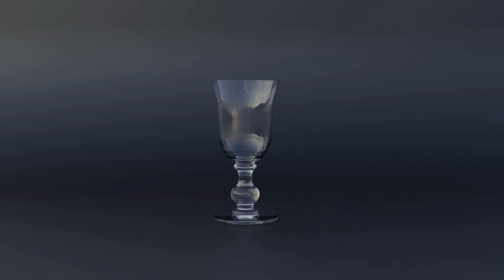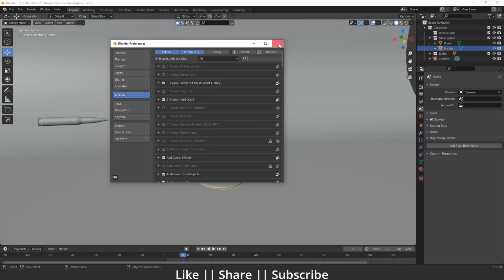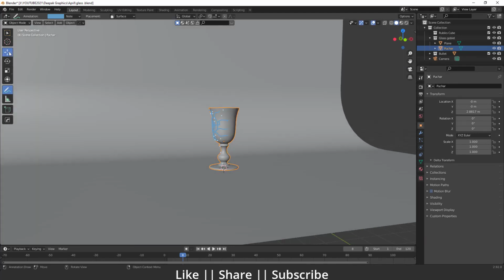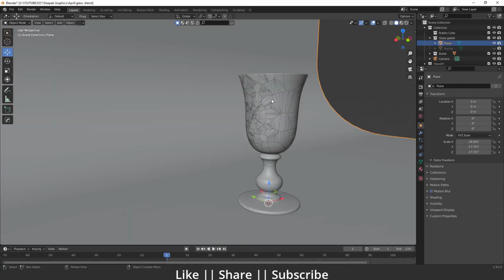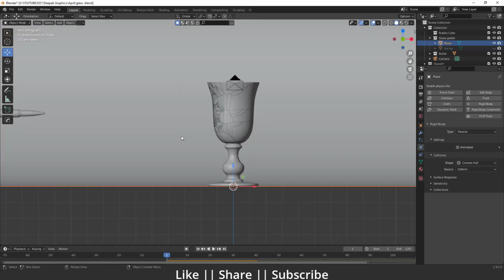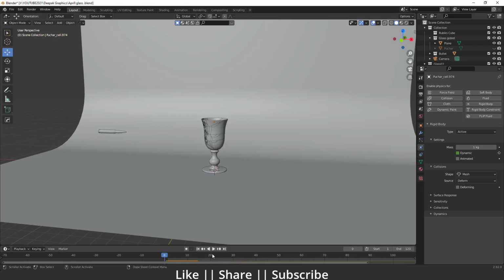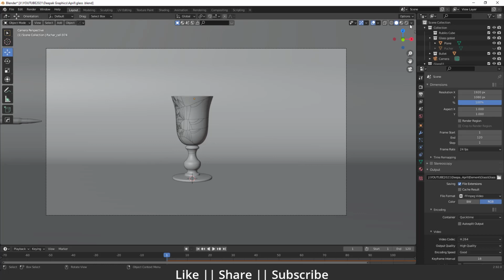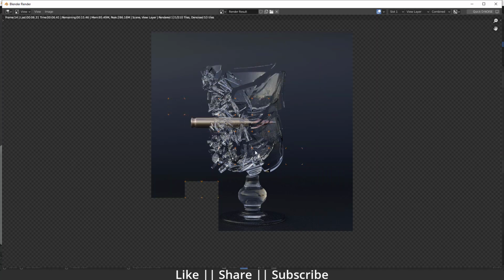Shoot The Glass in Blender || Animation Tutorial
Hello, guys, I hope you are doing well and in this video, I'm going to show you how you can create camera animation in Blender and I hope you will like this tutorial if you like the video make sure to hit the subscribe button and hit the bell icon too.